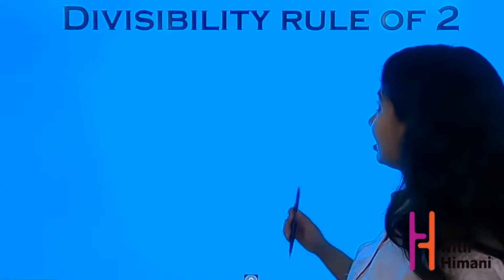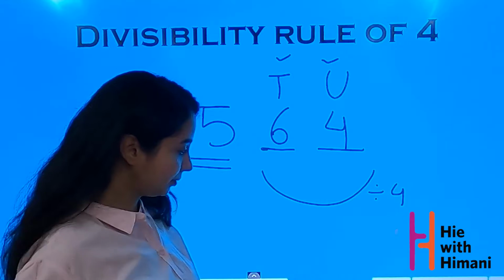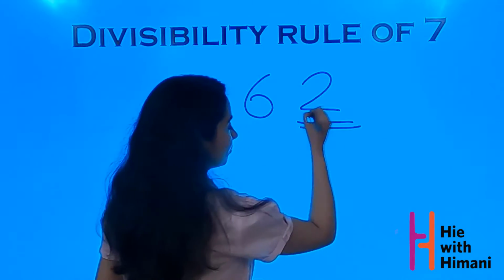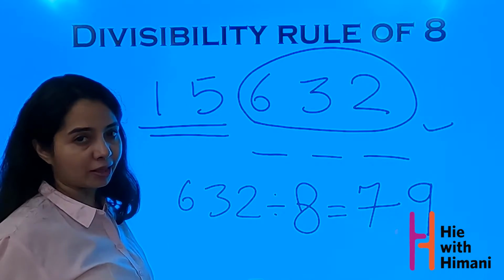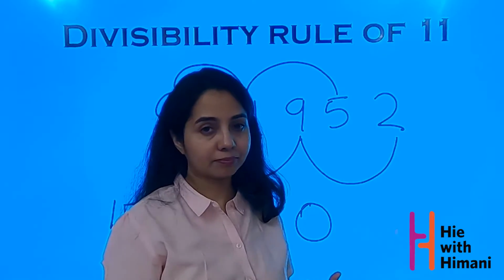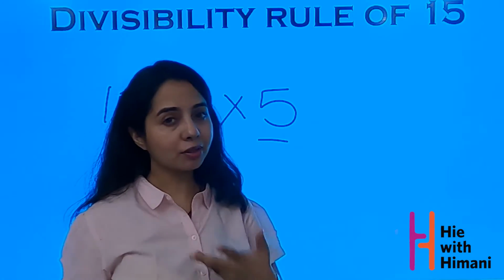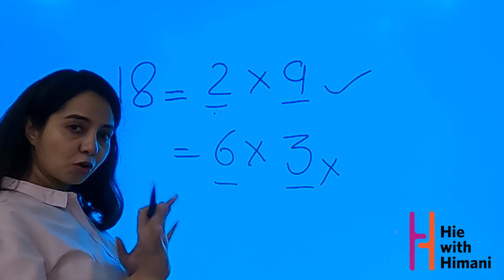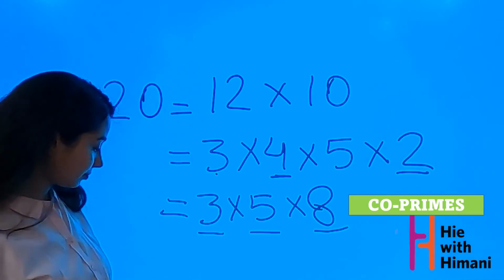Divisibility Rules Of Numbers from2 to 16 and General rule for larger numbers.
In this video  Divisibility Rule from 2 to 16 is explained in simple and lucid language along with the general rule for bigger numbers.

Also Watch :
All About IMO, UIMO and NSTSE